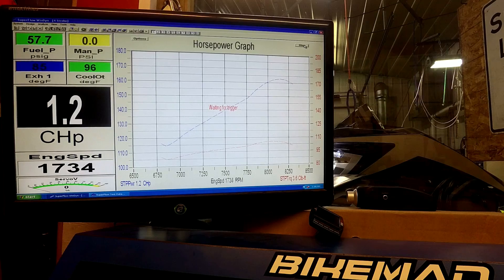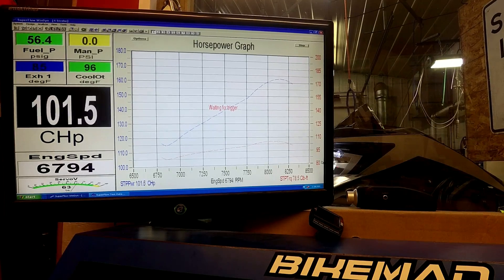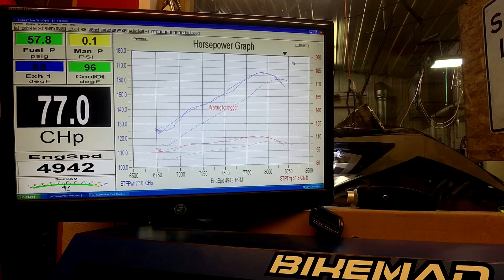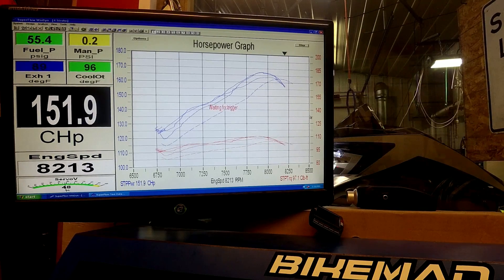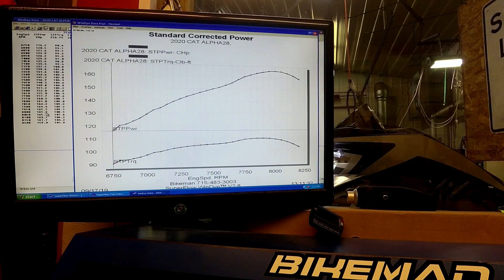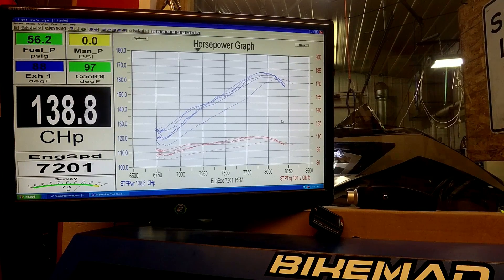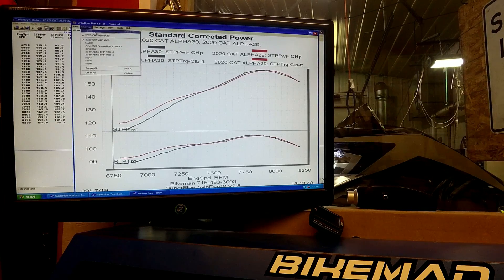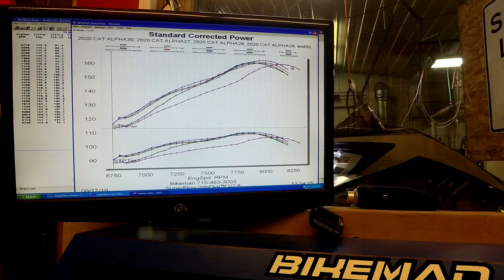How much power does the 2020 Arctic cat Alpha make?? SEE HERE!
Getting the production 2020 Arctic Cat Alpha on the dyno. Doing the first sweep runs to get a glimpse of the power that is to come. The HP will come up once the air cools down with less humidity.

2020 Alpha videos will be.
2. Stock Horsepower out of break in mode *** THIS VID ***
3. HP with Bikeman Y pipe
4. Hp with BMP Ypipe and Bikeman Pipe (Stage 1)
5. Hp with full exhaust and head (Stage 2)
6. Hp stock with Bikeman Torque Link flash
7. Hp Bikeman Stage 1 with Torque Link Flash
8. Hp Bikeman Stage 2 with Torque Link Flash